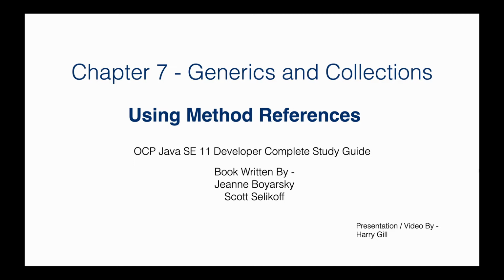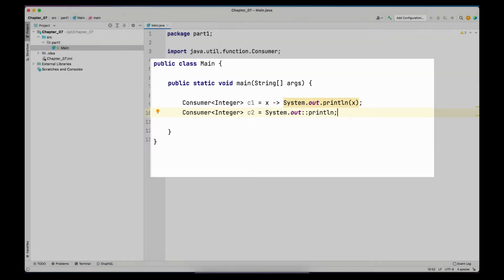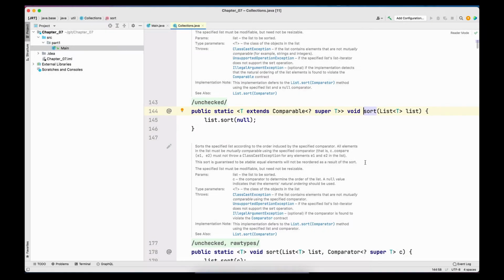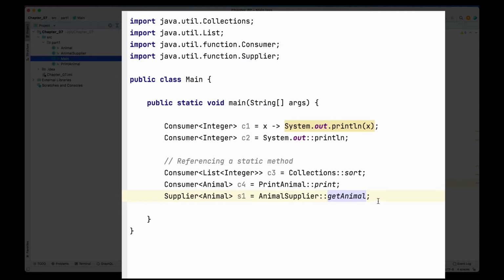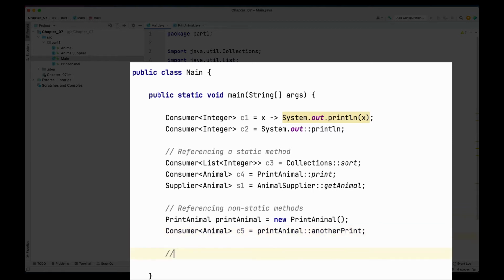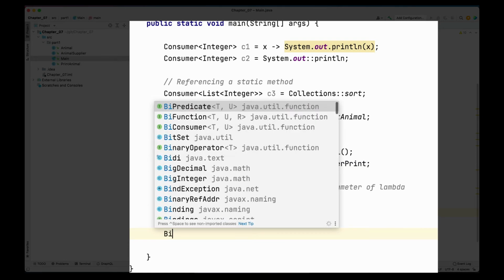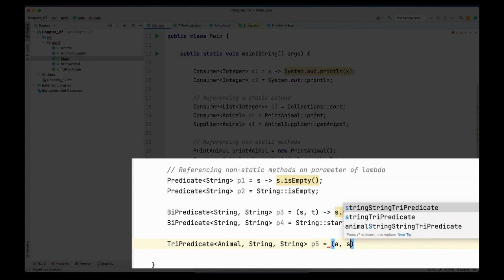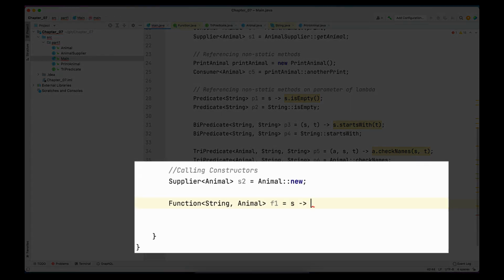Method References JavaCertification 1Z0-819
This is the part 1 of Chapter 7 (Generics and Collections) of OCP Java SE 11 Developer Study Guide (1Z0-815, 1Z0-816, 1Z0-817, 1Z0-819). The book written by Jeanne Boyarsky and Scott Selikoff.

Even though this is specific to Java Certification but this can be used to understand Lambdas and Functional interfaces in Java.

Topics Covered:
Method References

Thanks.
Harry